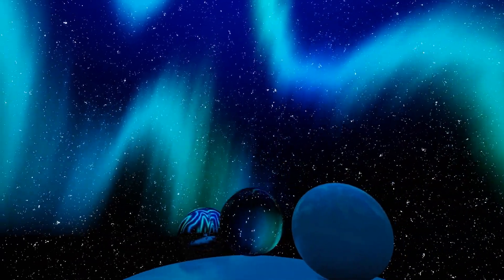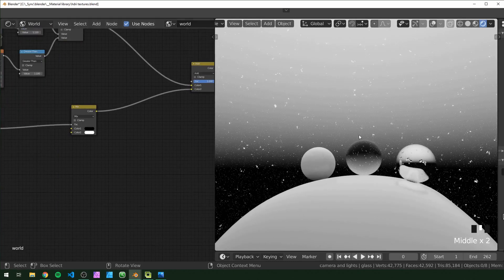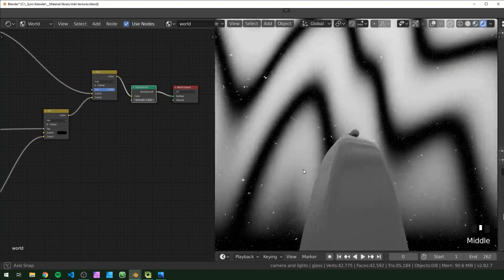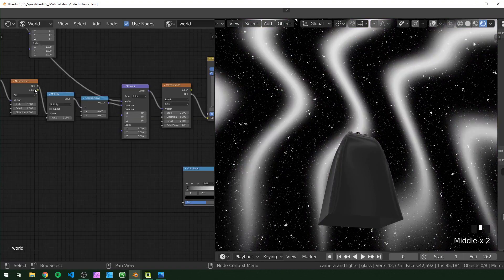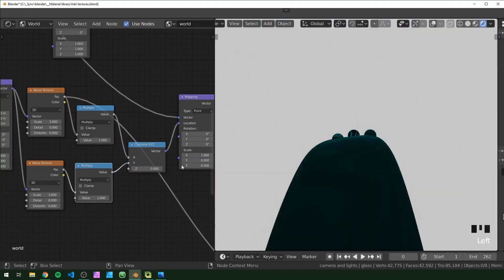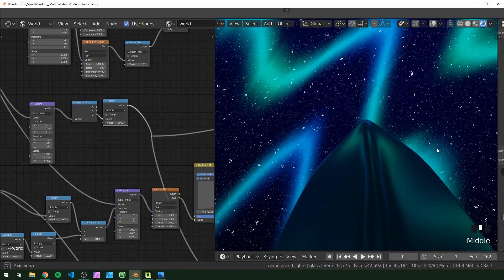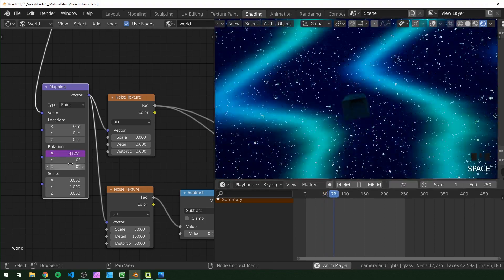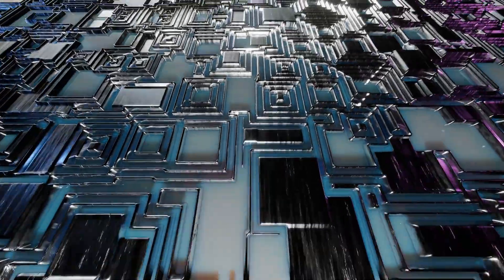Make an Animated Aurora HDRI || Night Sky Nodes Part 2 || Blender 2.82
GPU: EVGA GeForce RTX 2070 SUPER
CPU: AMD Ryzen 9 3900X
Motherboard: Asus PRIME X570-PRO
Memory: Team T-FORCE VULCAN Z 64 GB (2 x 32 GB) DDR4-3200
Monitor: LG 25UM58-P 25.0" 2560x1080 60 Hz
Drawing Tablet: XP-PEN Artist 15.6Pro
Mouse: Logitec MX Master 3s
Keyboard: Redragon K580 VATA
Speakers: Mackie CR3-X
Headphones: Beyerdynamic DT 700 Pro X
Microphone: Beyerdynamic M70 Pro X
Audio Interface: Universal Audio Volt 2